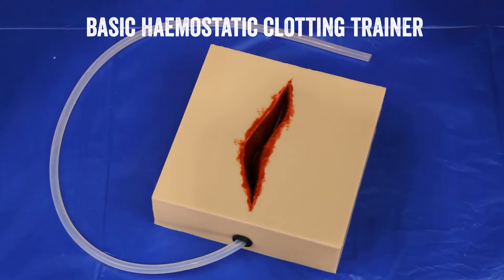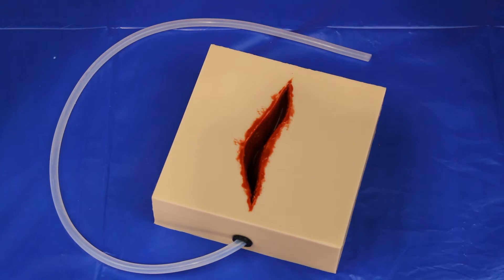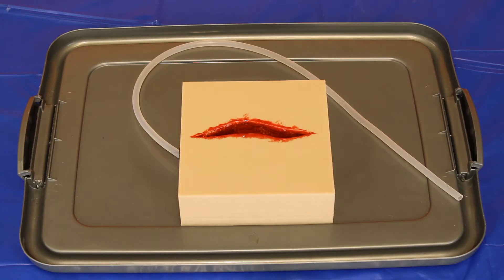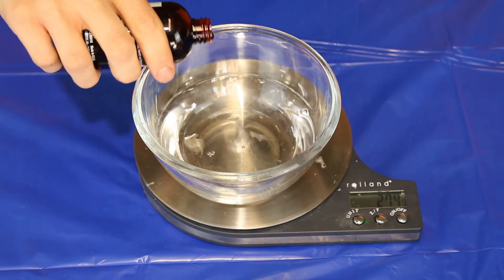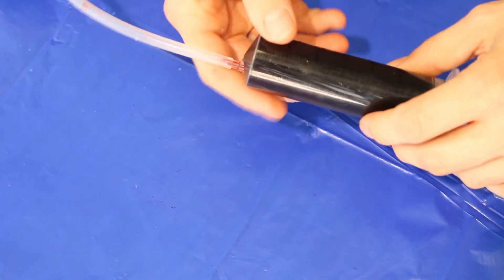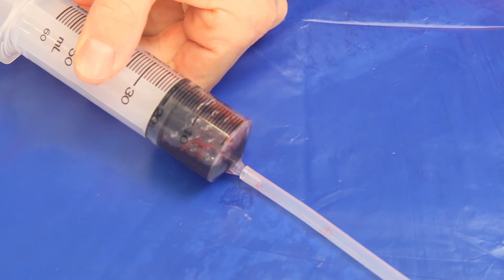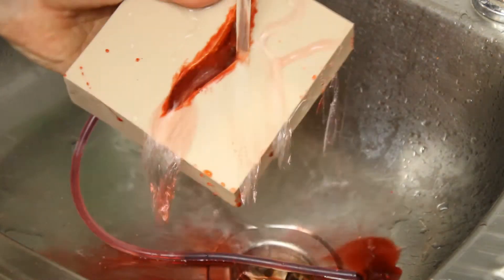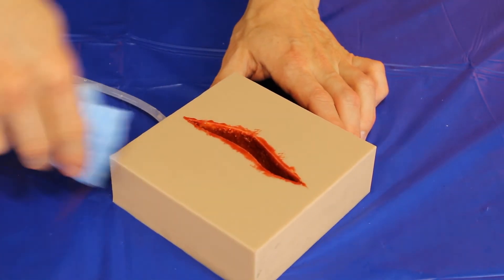HOW TO: Haemostatic Clotting Trainer Basic Square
In this video, we show you how to setup, operate and clean our basic square Haemostatic Clotting Trainer used for wound packing training. Available as a Gunshot Wound or Laceration, the units simulate an arterial bleed and training gauze is used to stop the bleed.